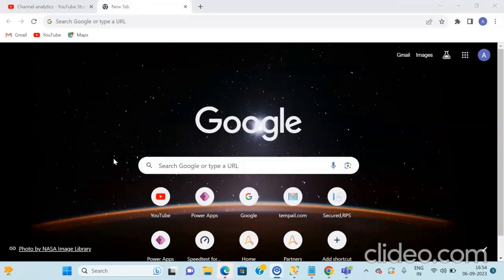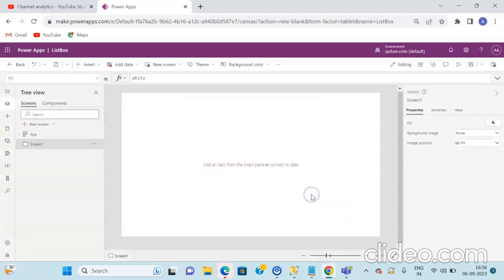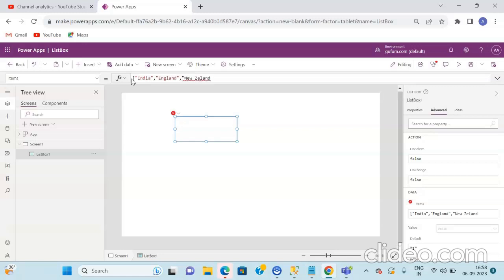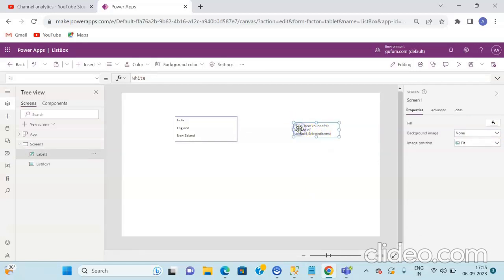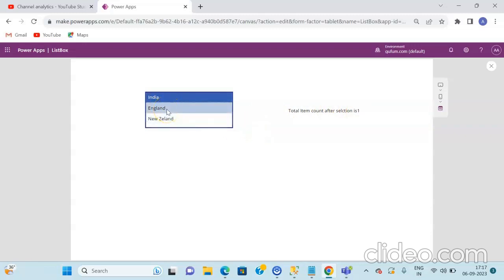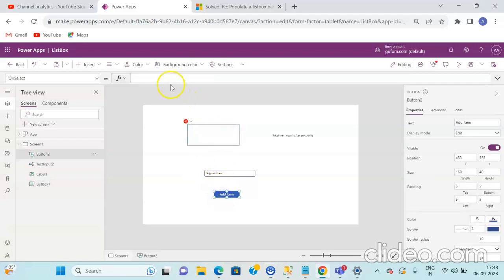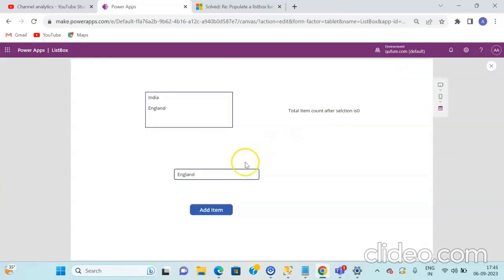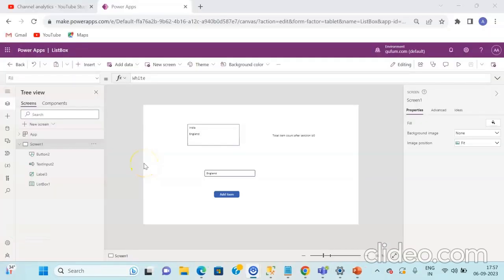ListBox Control | Add Items to List Box | Power Apps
This video will show you how to add static as well as dynamic items to the list box control. Also, we have shown how to retrieve total item count after selecting the items from the list box.
If you have any queries regarding this video then you can raise your queries in the comment section and I will be more than happy to answer all your queries.